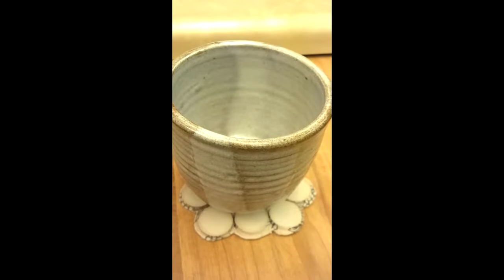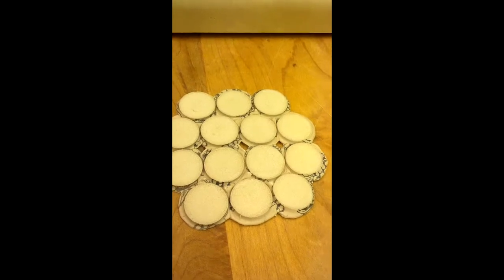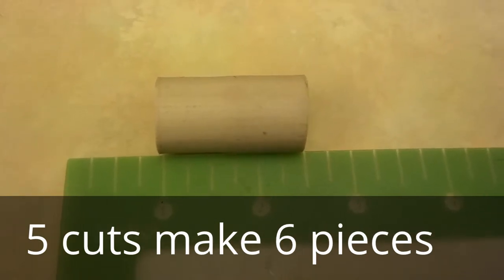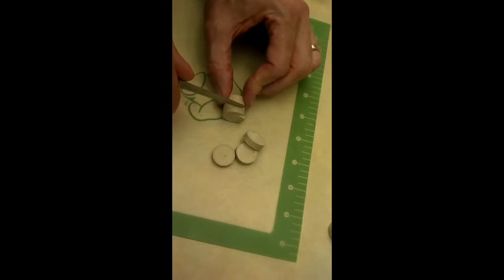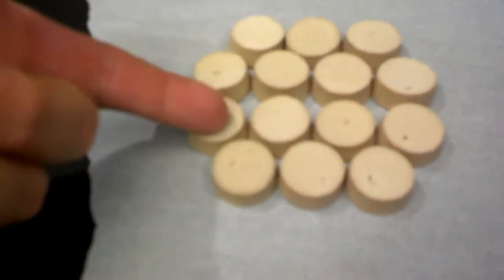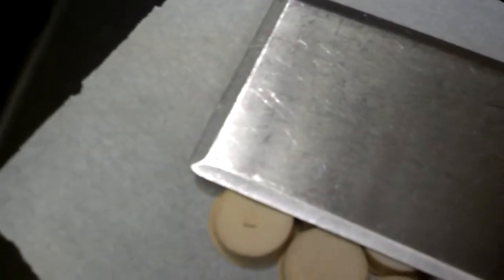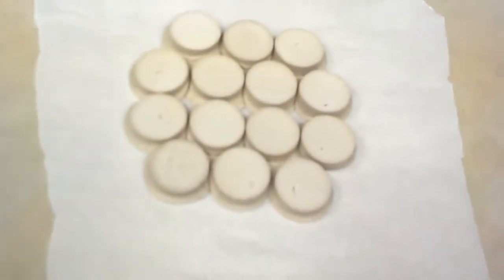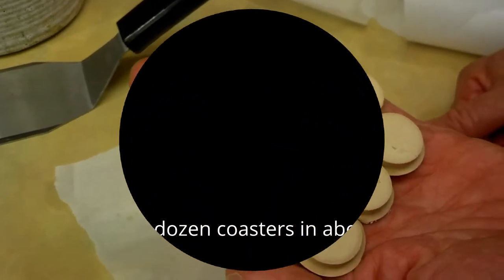Quick & Easy : How to make Wine Cork Drink Coasters Tutorial - re use synthetic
Create tokens of memorable events by collecting, washing, drying and fabricating your own coasters made from up-cycled wine corks.